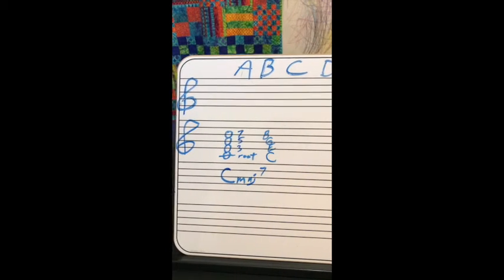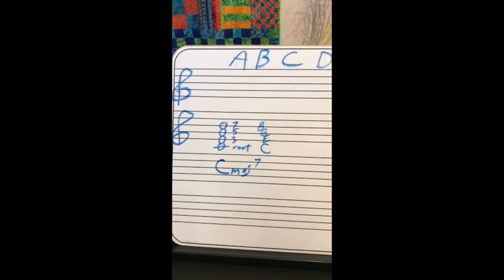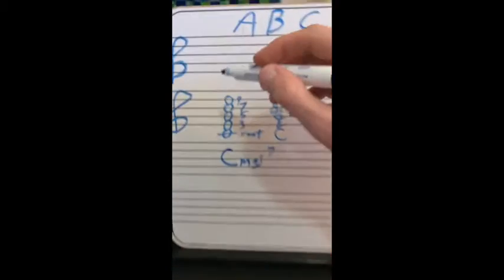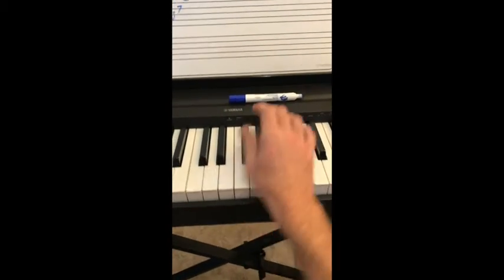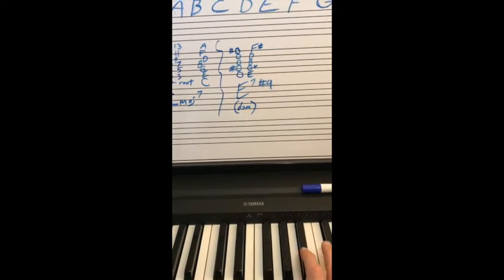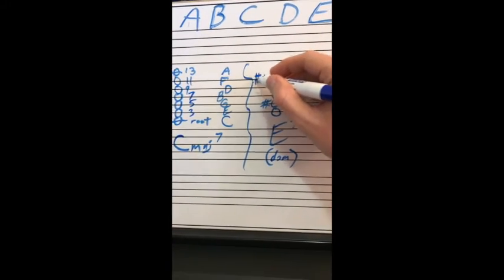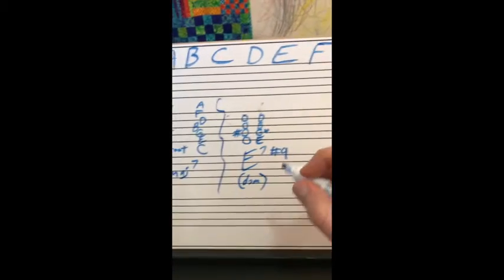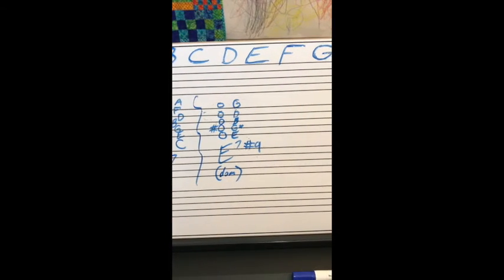CHORD TENSIONS AREN'T COMPLICATED (It's Just Stacking)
This is my free Music Theory course. It starts with beginner basics, and goes up to intermediate level with the 7 modes of the major scale. These are topics I was always discussing with students, so I decided to organize them all into a step-by-step course. It's especially aimed at songwriters and composers, as I'm both of those myself.

What are all those crazy numbers in your chord symbols? 9's, 11's, and 13's? Tensions! Don't be intimidated. If you understand stacking in 3rds you can understand these too. Just keep stacking and counting. I use "Purple Haze" as an example.